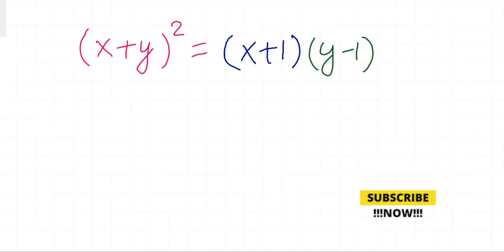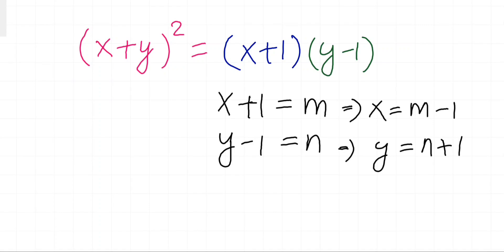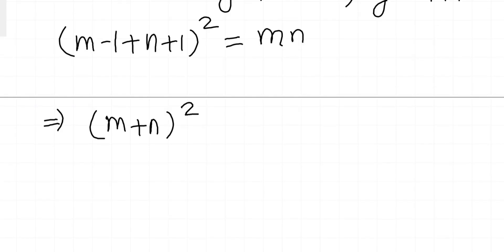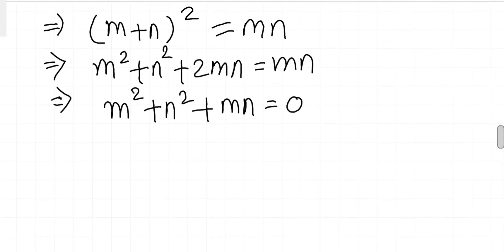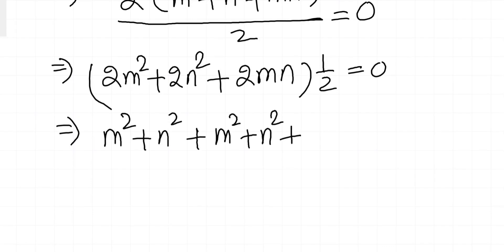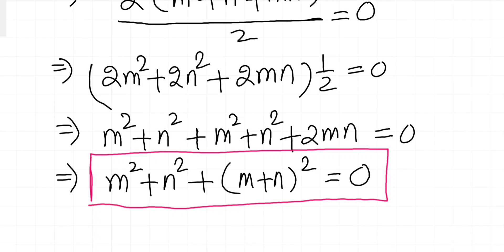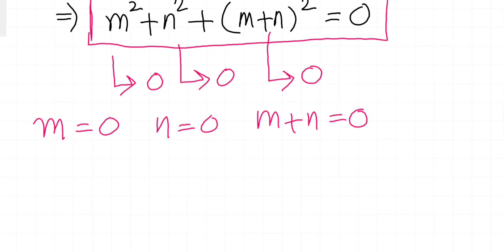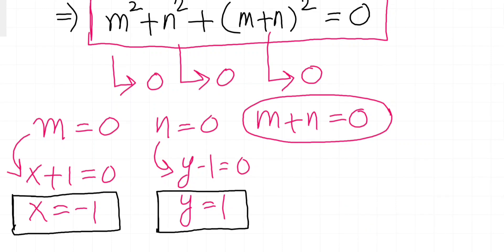One fairly easy diophantine equation anyone can solve | mathematica